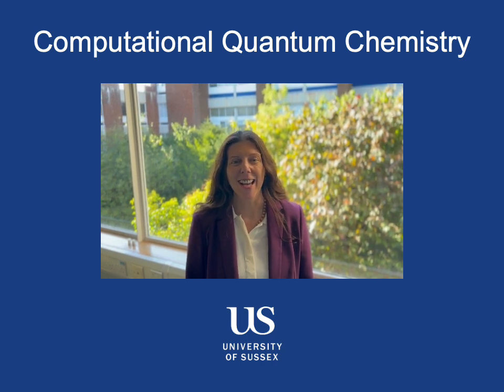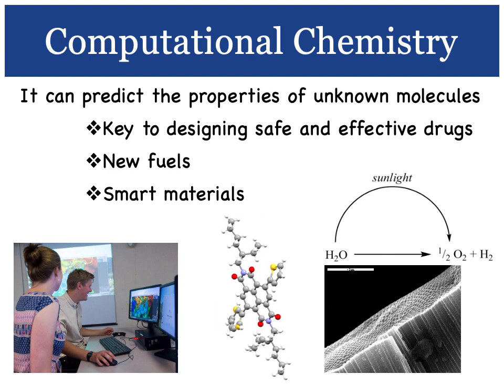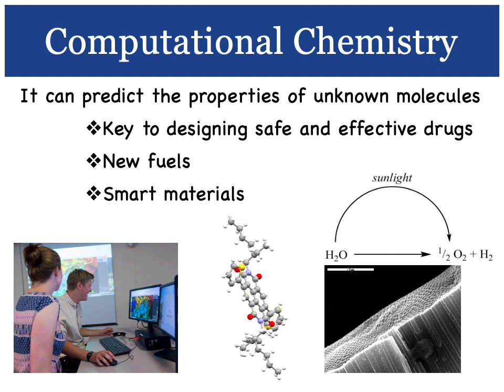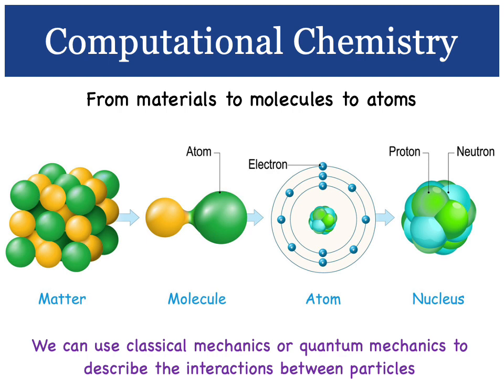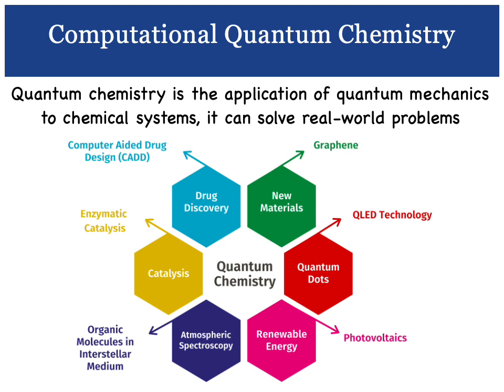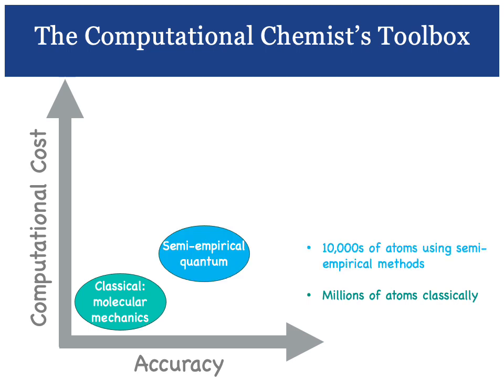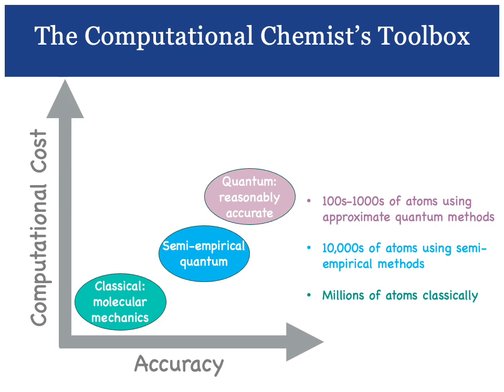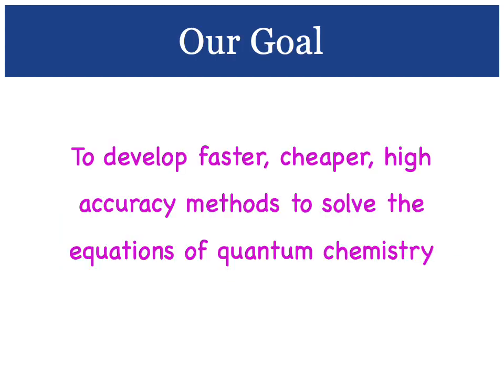what is computational chemistry?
In this video we explain the meaning of computational chemistry and quantum chemistry and how computational quantum chemistry can be used to solve real life problems.